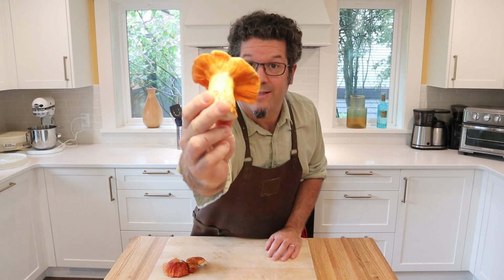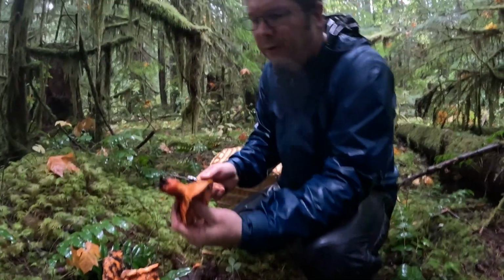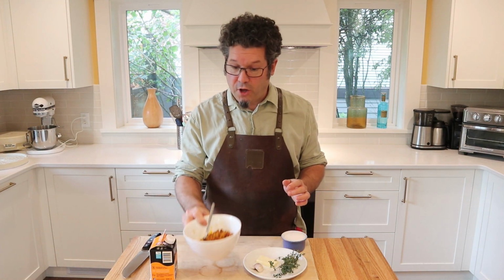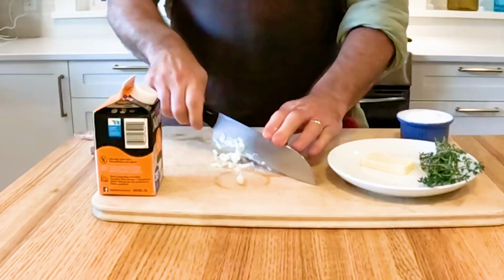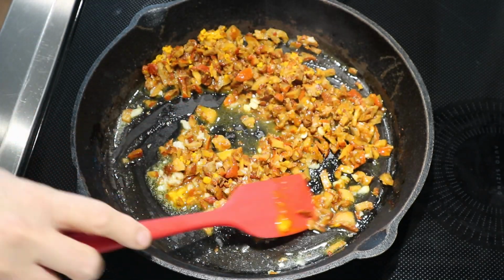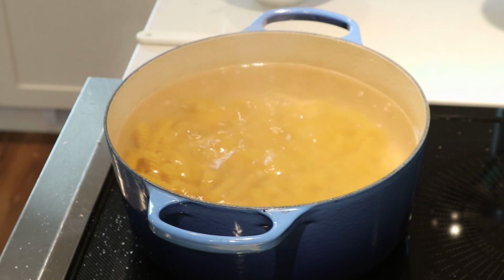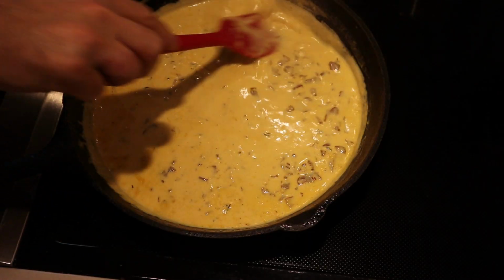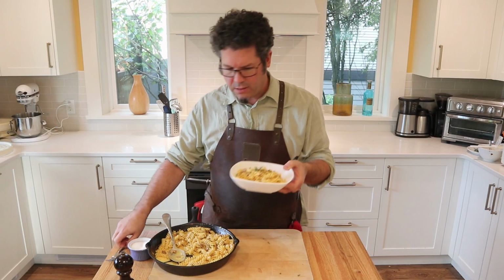Lobster Mushroom Pasta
@GatherGrind takes you foraging for Lobster Mushrooms and cooks the most delicious Lobster Mushroom Pasta with Cream Sauce

0:00 Foraging for Lobster mushrooms
1:17 In the Kitchen
1:35 Preserved Lobsters
2:34 Intro Ingredients
3:02 Cooking the Pasta
7:30 Plating Up
8:27 On Screen Recipe

Always confirm the edibility of your mushrooms with a knowledgeable source and never eat mushrooms you are not certain about.

2 cups chopped or grated lobster mushrooms
2 cups (500 ml) heavy cream
2 Tbsp butter
3 cloves garlic
4-6 springs thyme
salt and pepper
1 pkg pasta

Sweat down lobster mushrooms with butter at medium heat for about 10 minutes.  Add garlic and cook for another 1 minute until soft.  Add cream and bring to just below a boil - reduce to a simmer and add thyme, salt, and pepper.  Simmer for 10 mins to thicken.

Cook your pasta according to directions reducing time by about 2 minutes.  Reserve some pasta water to add to your cream sauce.  Drain pasta and add to cream sauce and allow to cook another 2 mins.

Serve on it's own or add seafood or as a side with a steak.